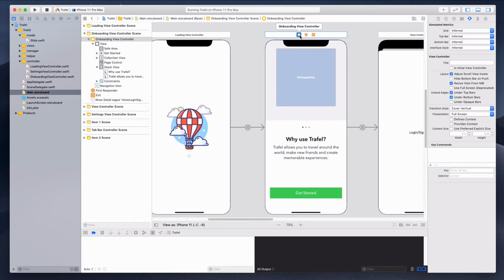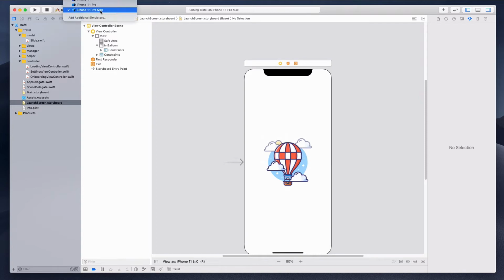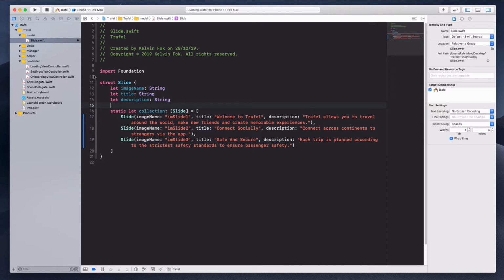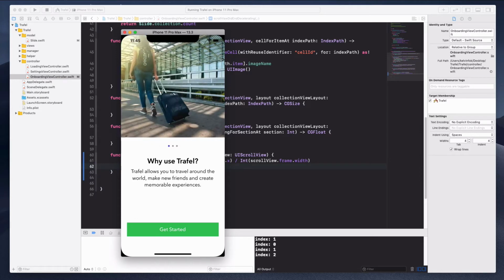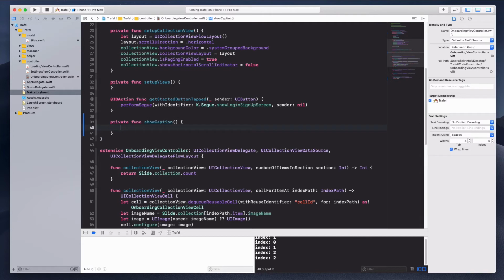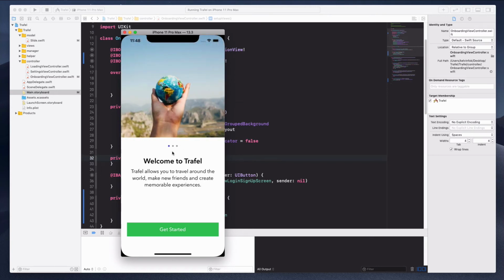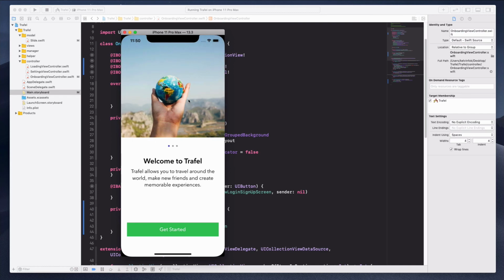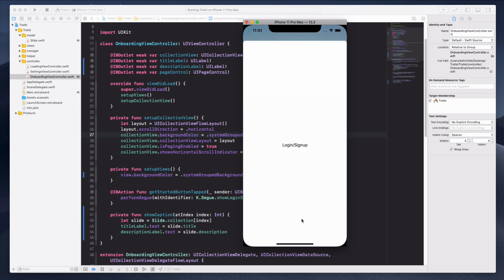Complete OnboardingViewController (Lesson 10)